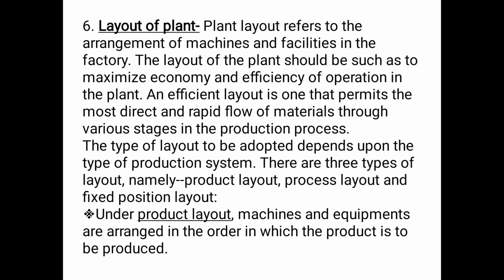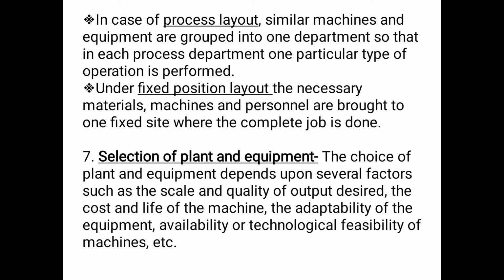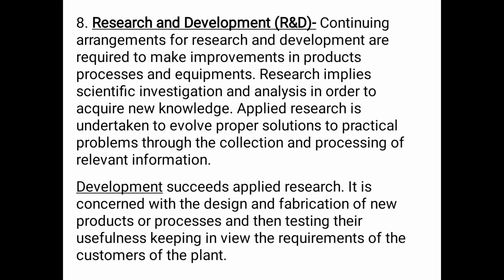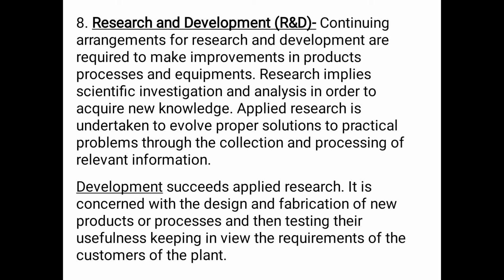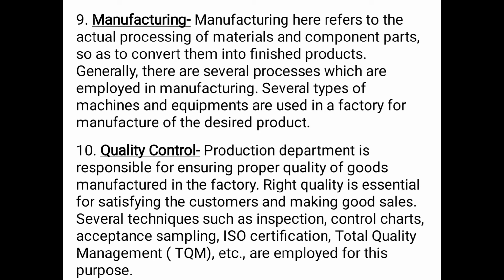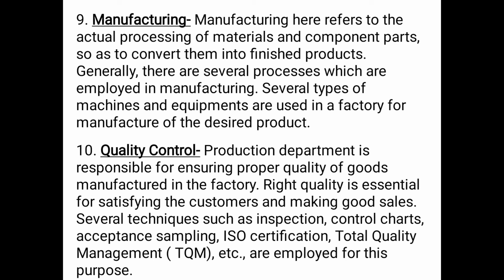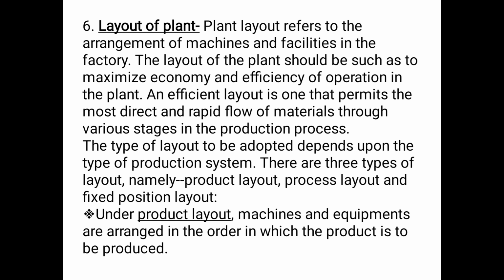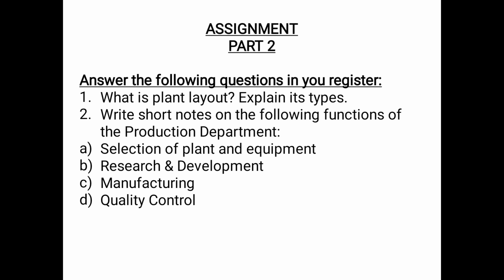Class IX C Subject-Commercial Studies Chapter- Production Part 2 Teacher's Name-Ms. Shilpi Kesarwani